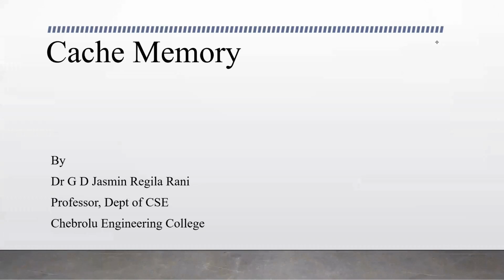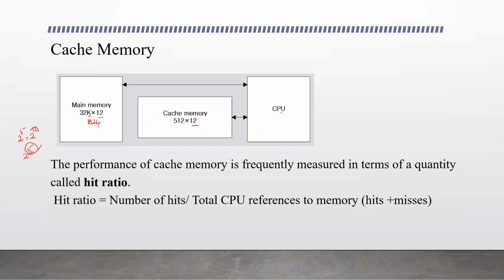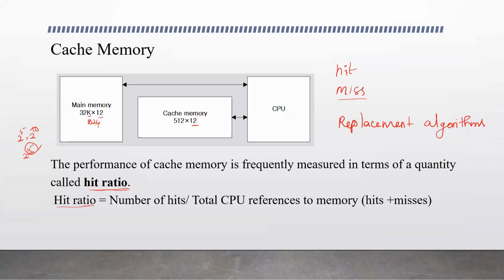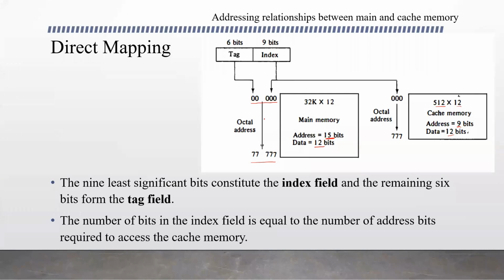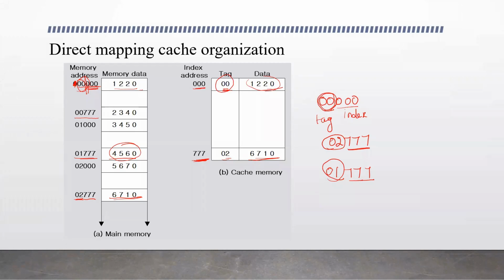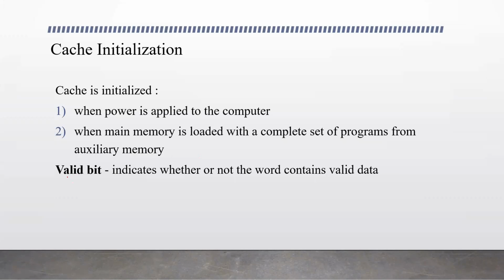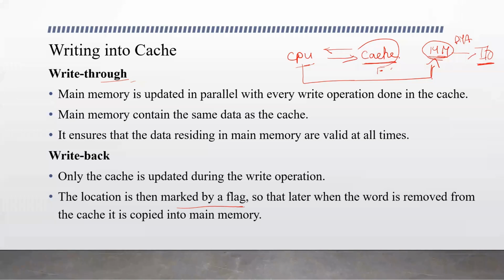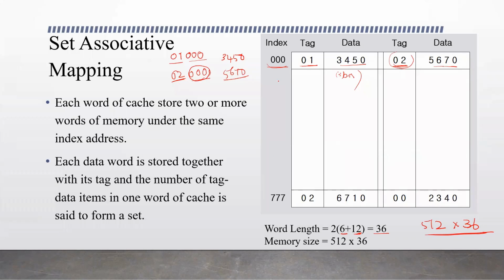JNTUK IICSE CO Cache Memory